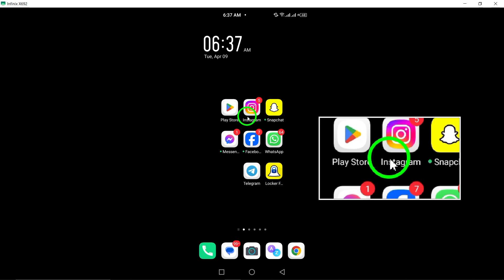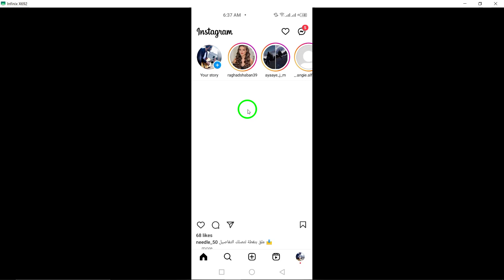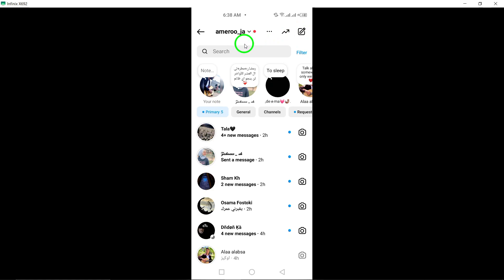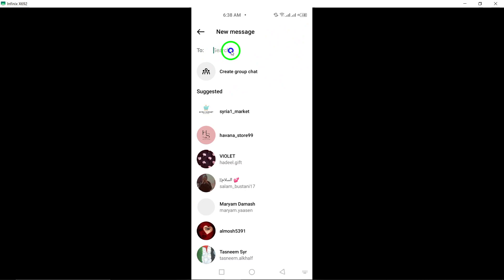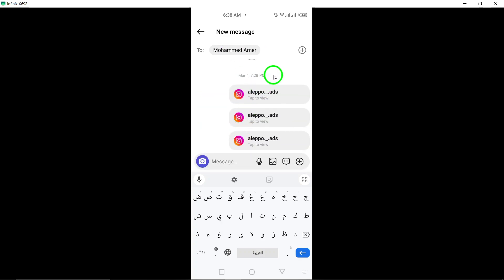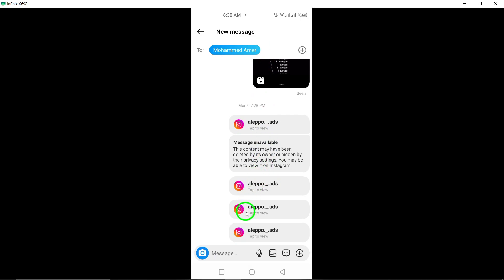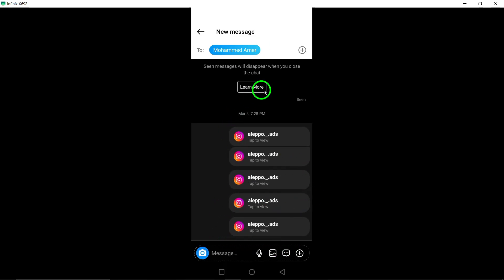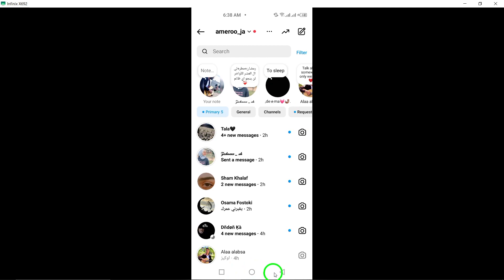How To Create End To End Encryption Code On Instagram - Updated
In this YouTube video description optimized for SEO, we will focus on "How To Create End-To-End Encryption Code On Instagram (Updated)":

Step 1: Open Instagram on your Android device.
Step 2: Tap the chat icon at the top right.
Step 3: Tap the pencil icon at the top right.
Step 4: Turn on the lock at the top right.

Learn how to enhance the security of your Instagram messages by implementing end-to-end encryption with these simple steps. Protect your privacy and ensure secure communication on the platform. Watch the video tutorial for a step-by-step guide on setting up encryption on Instagram. Elevate your Instagram experience now.